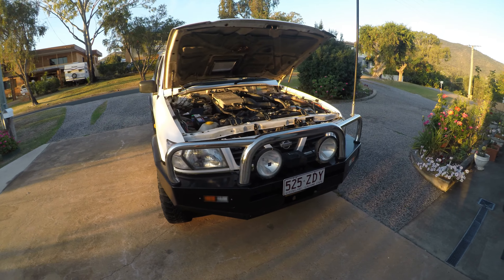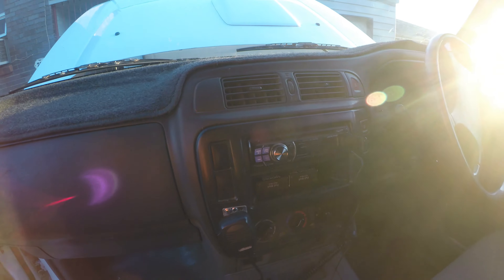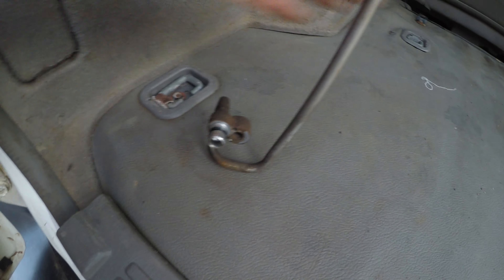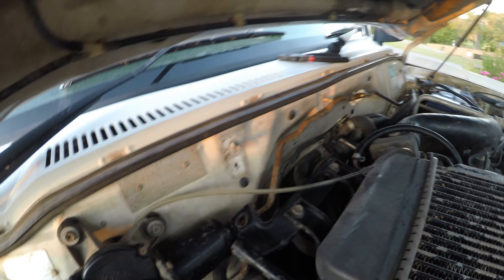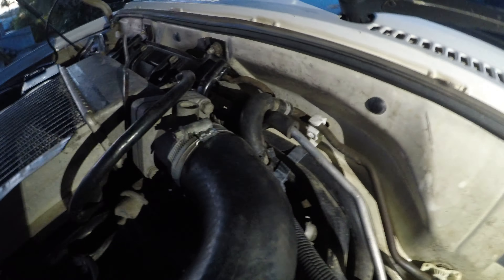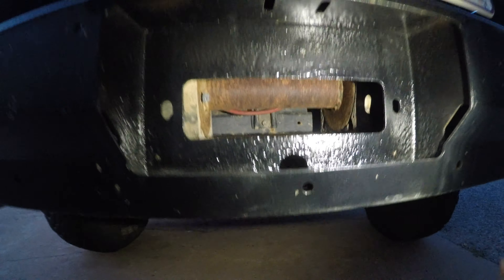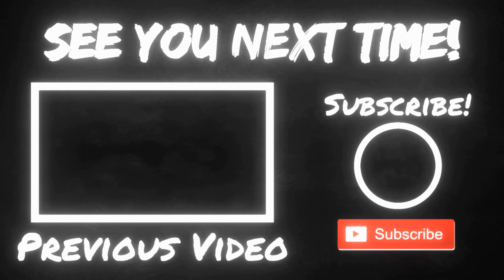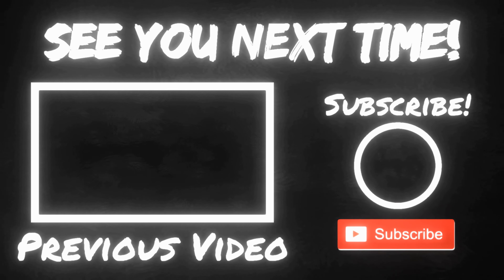I got a new TOW RIG! (Testing out my GOPRO)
I got a new tow rig 4x4 gu patrol.
Sorry about the fail audio on the go pro I won't be using it again till I sort out a gimble and audio quality on it.
Plenty more content to come aswell.